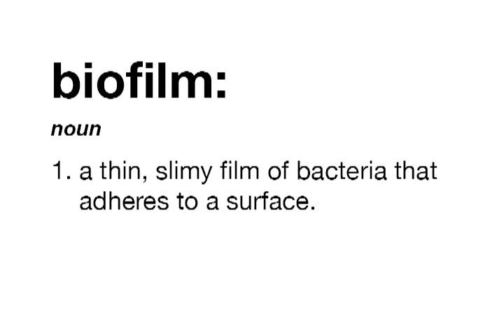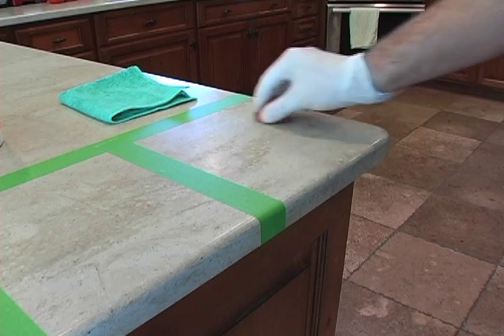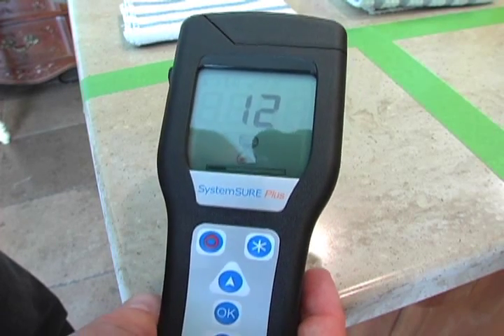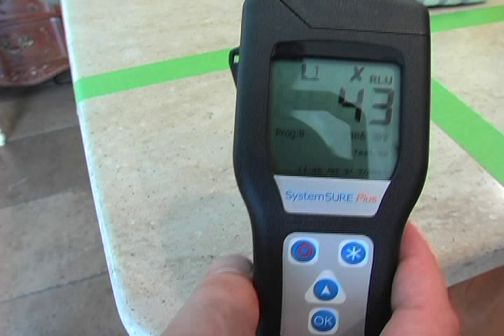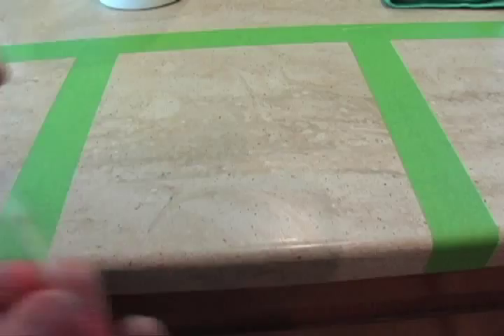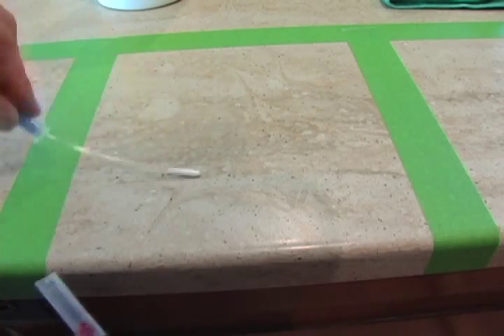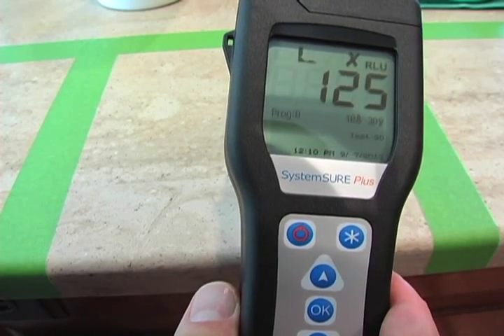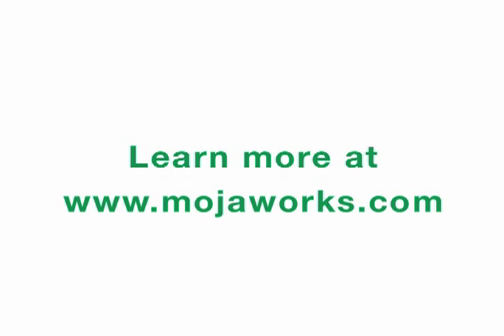MojaFiber™ vs other options: Which is more effective at removing biofilm? (ATP Test)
Can MojaFiber™ and water clean more effectively than standard cloths with chemicals? Watch the video to see what our ATP test showed.